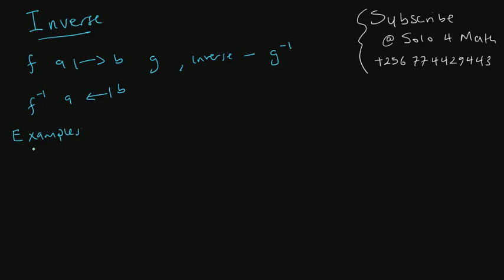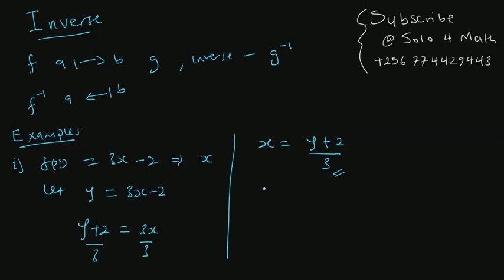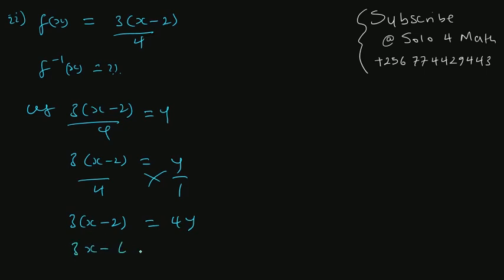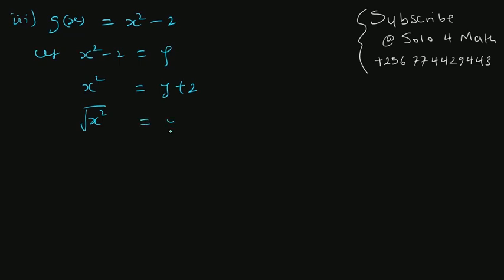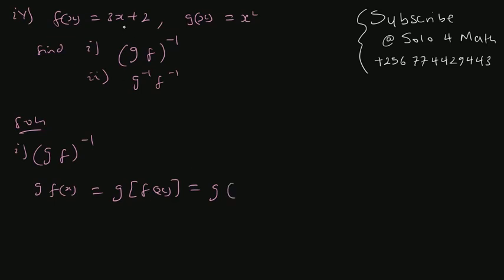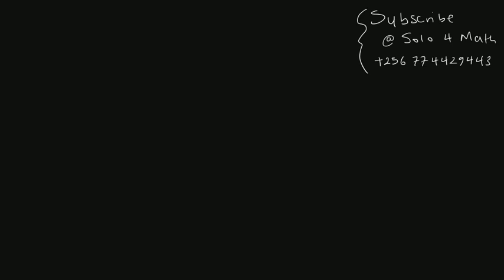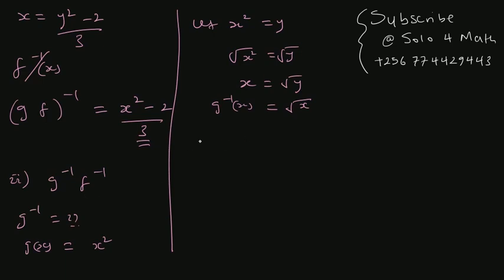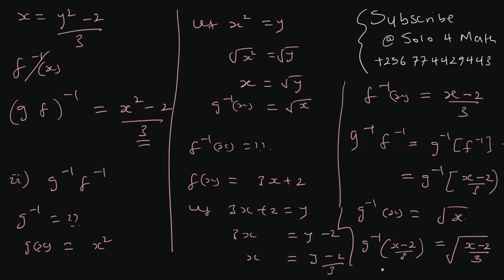INVERSE OF A FUNCTION S2, S3 MATHEMATICS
OTHER VIDEOS ON FUNCTIONS